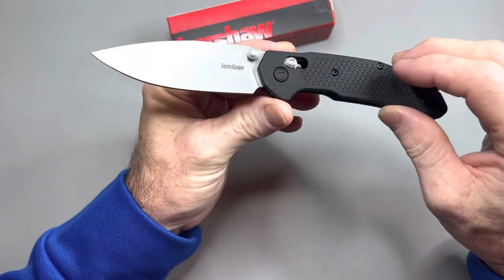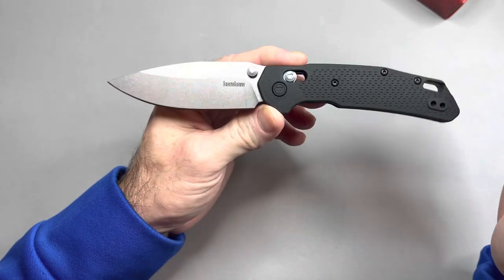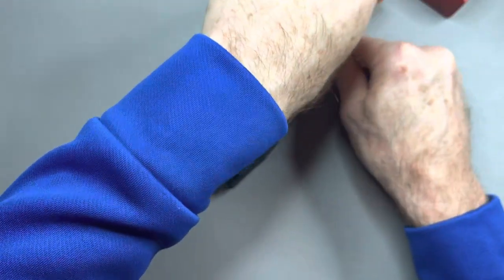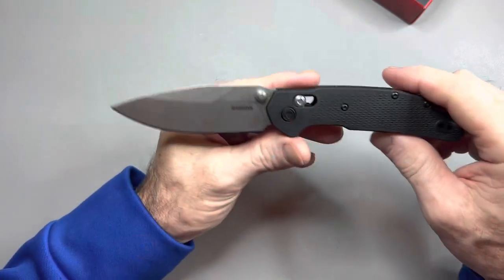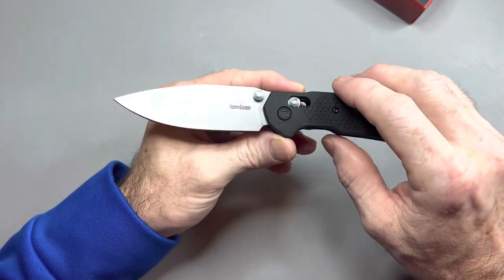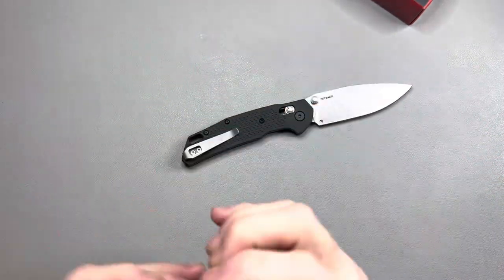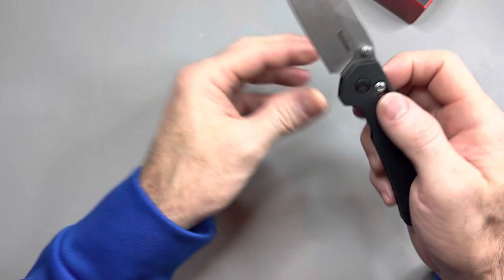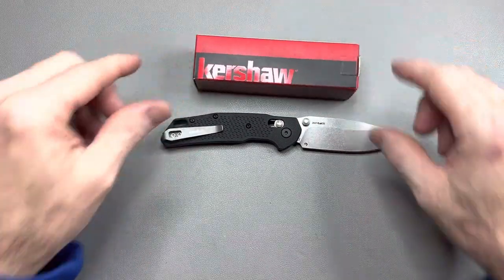Kershaw Heist - 1st Impressions - Axis/Cross Bar Lock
KPL Heavy

Wiha Bits

Wiha Driver

KME Sharpener